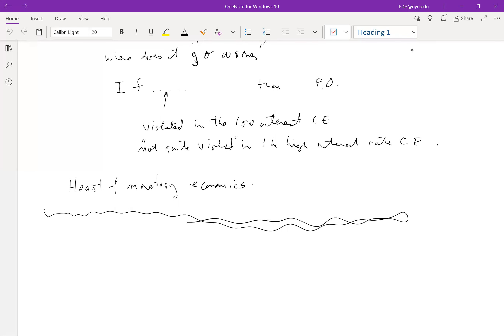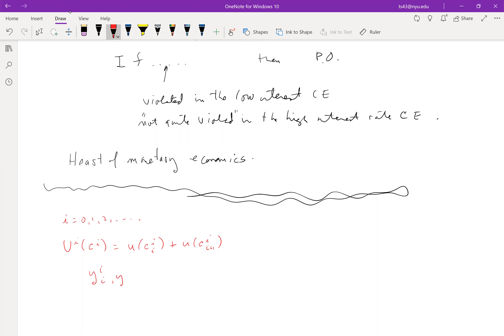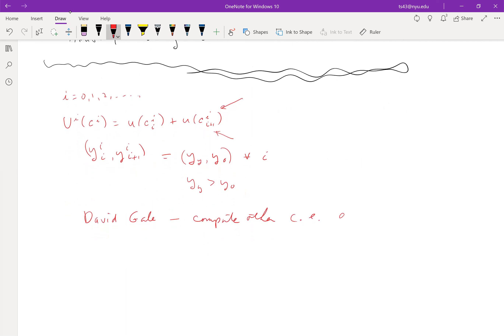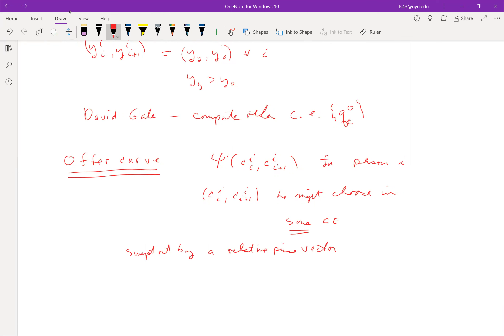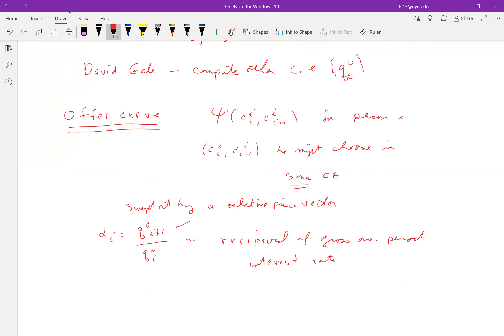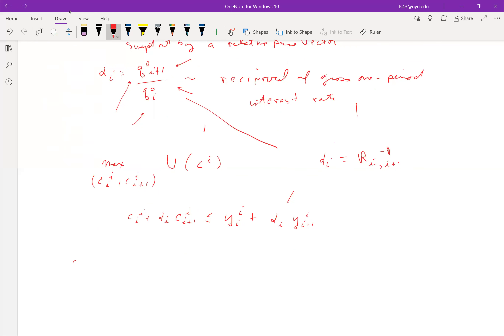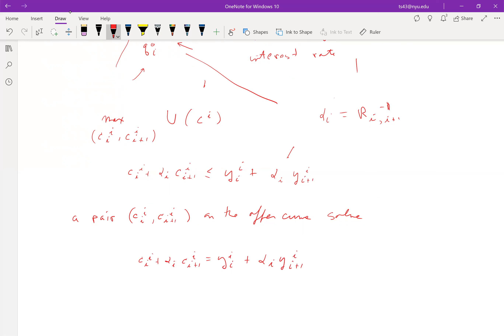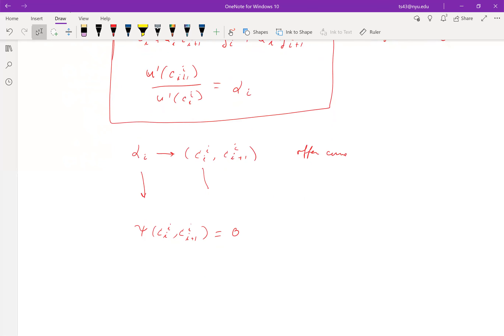RMT5 ch 10 part 3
This lecture continues our exploration of Samuelson's overlapping generations model done in the style of Debreu with all trades occurring at time 0 before anyone has been born. Extraordinary! But useful analytically.